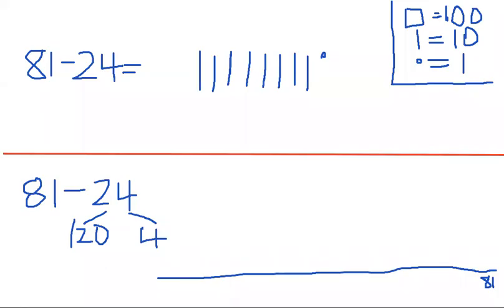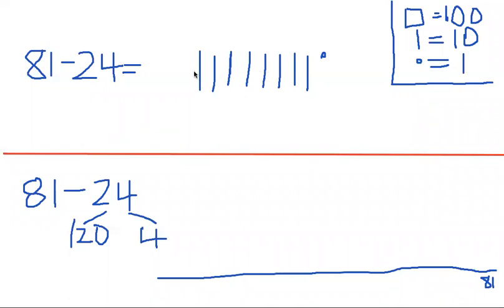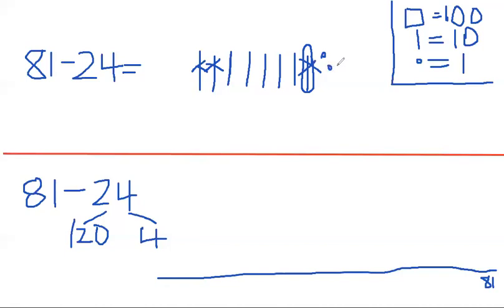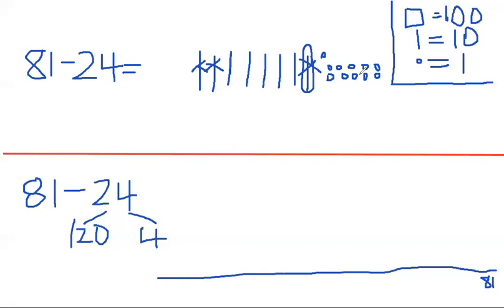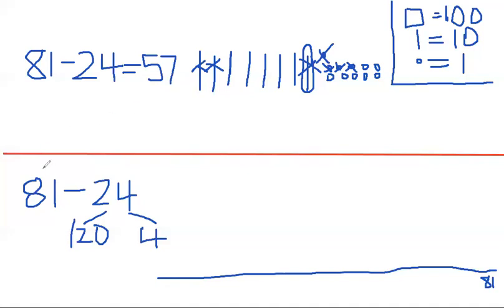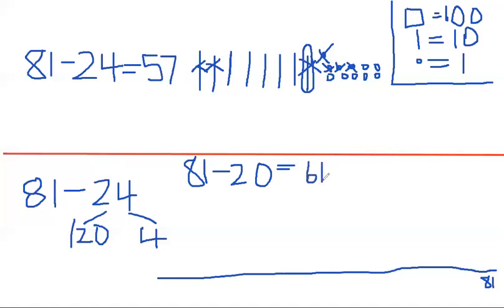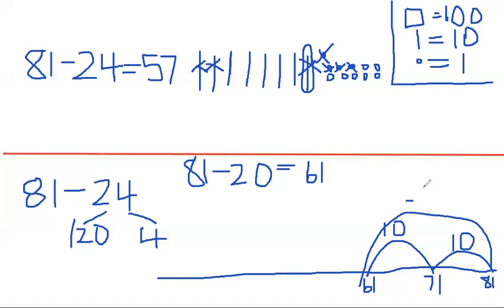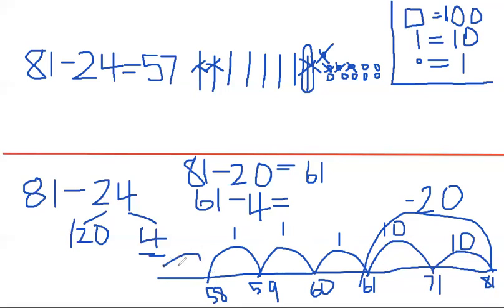Subtraction 2 digit Regrouping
Students will learn how to subtract using BaseTen Blocks and Number Line.